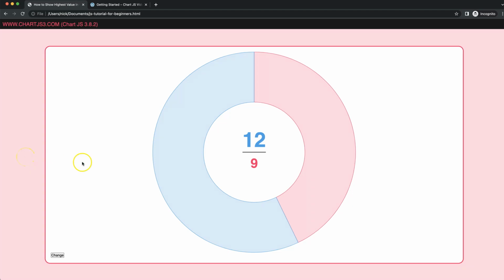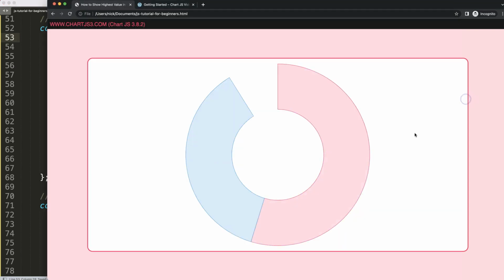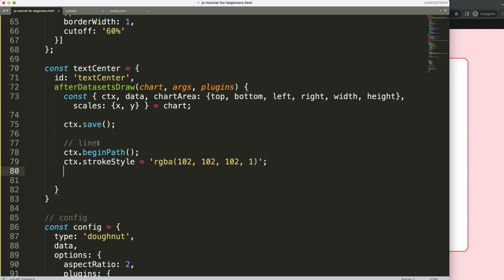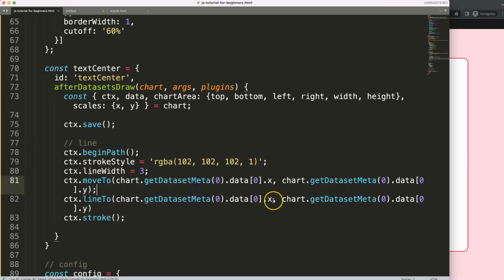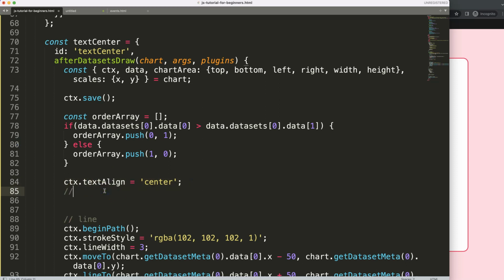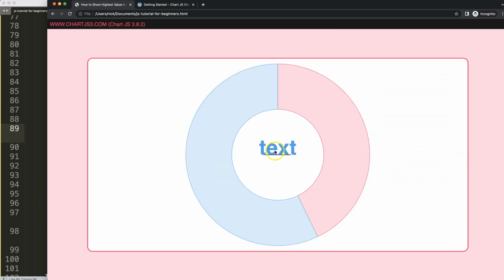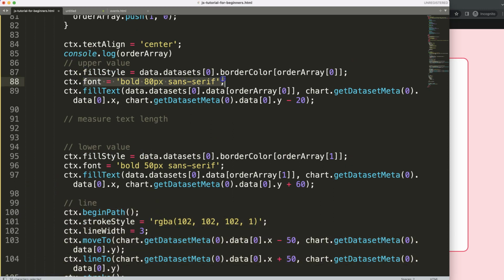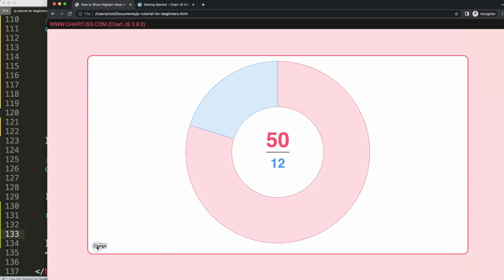How to Show Highest Value in Center of Doughnut Chart in Chart JS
In this video we will explore how to show highest value in center of doughnut chart in chart js. Showing two values where the highest value is always on top can be tricky. We will make this dynamic and update the color and value matching with that data point.

▬ Materials/References  ▬▬▬▬▬▬▬▬▬▬

Chart JS Dashboard Series:
👍 Most Liked Video Series:

▬ About Us  ▬▬▬▬▬▬▬▬▬▬▬▬